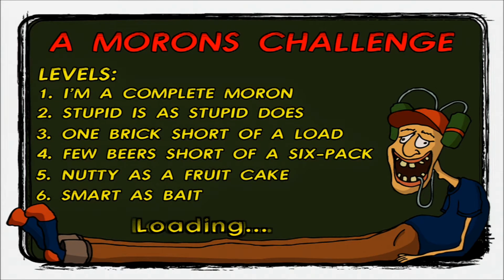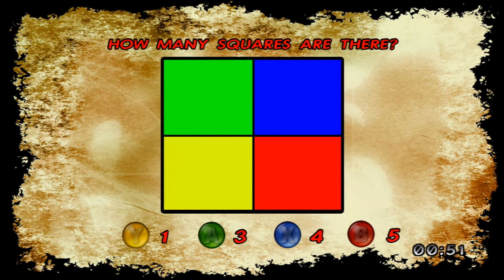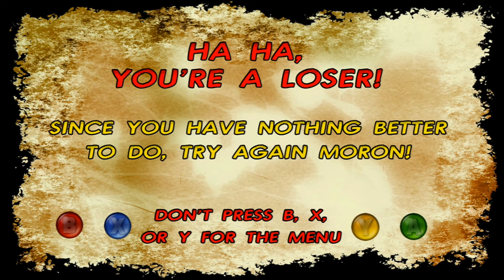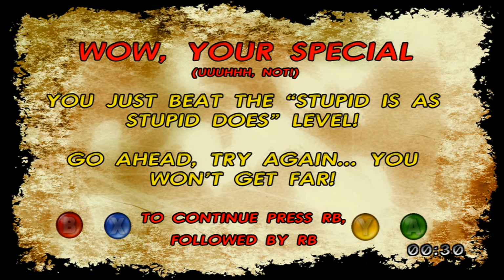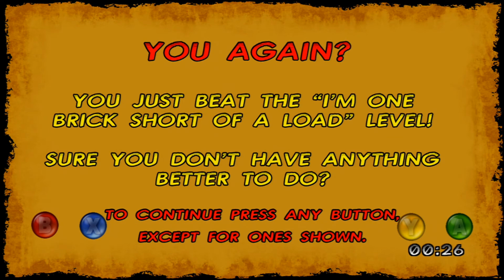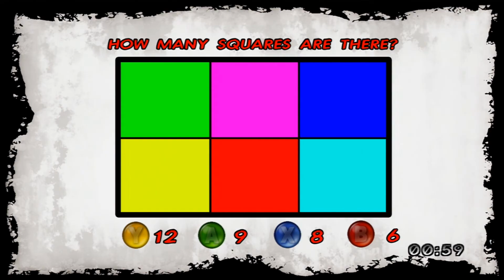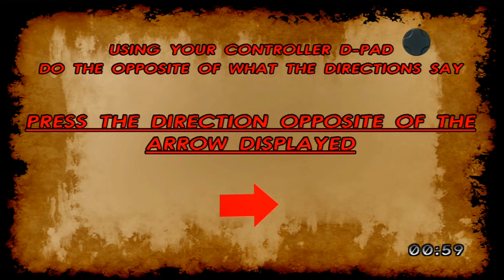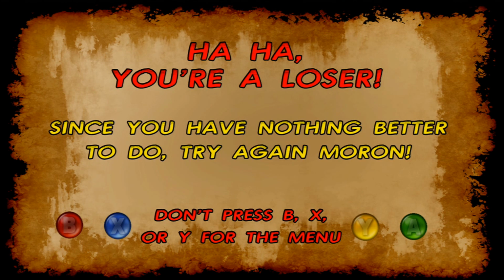Lets Play: A Moron's Challenge!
Best. Indie Game. Ever. :)